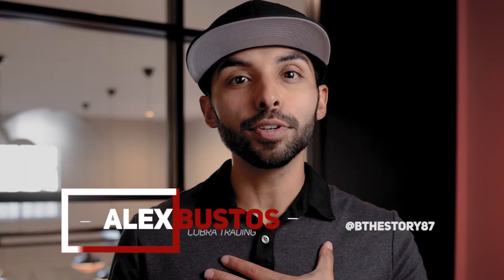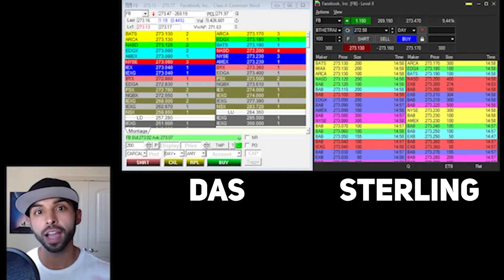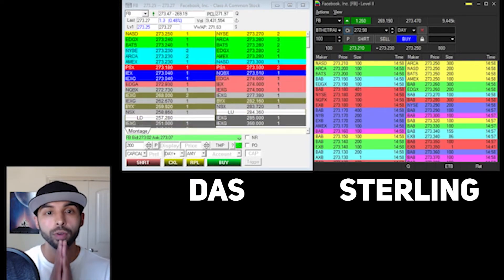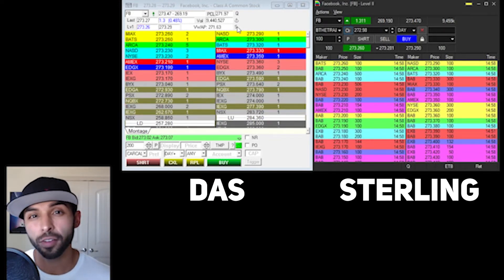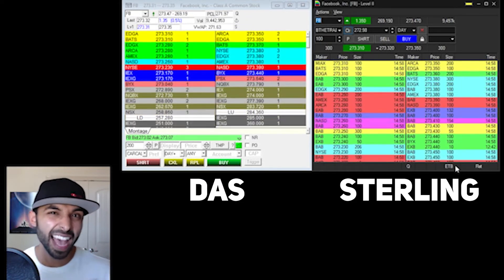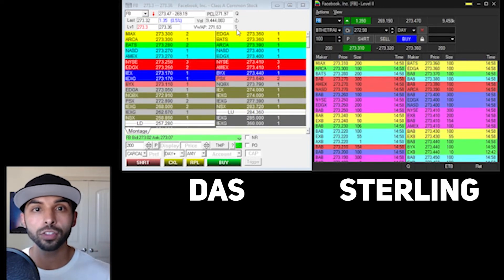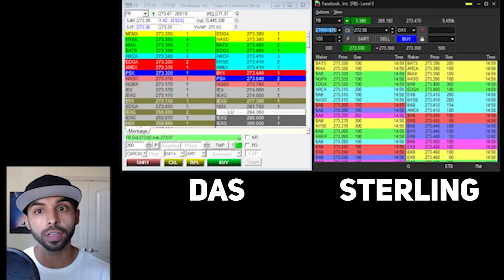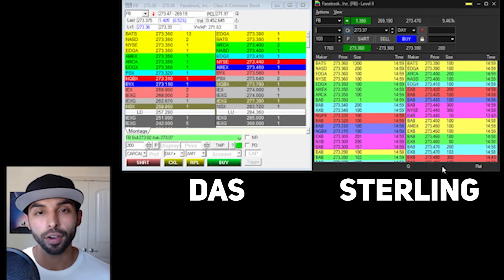How to FIND out if a stock is EASY to borrow or not (HTB)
Today Alex will be showing you how to find out if a stock is easy to borrow or hard to borrow (HTB). He will be showing you how to do this on both DasTrader Pro and Sterling Trader Pro.